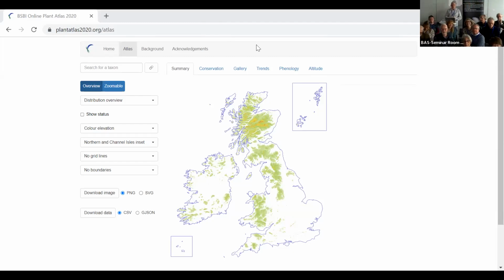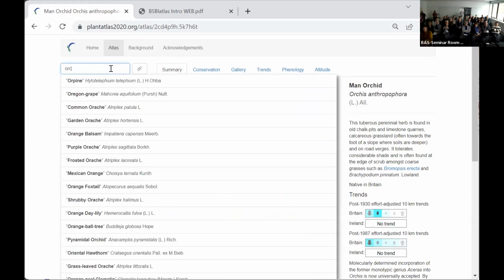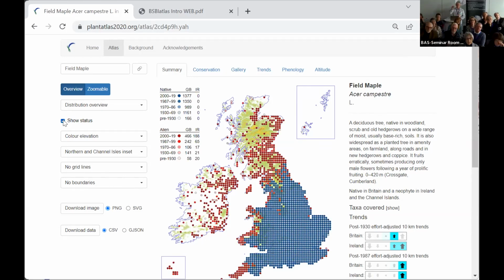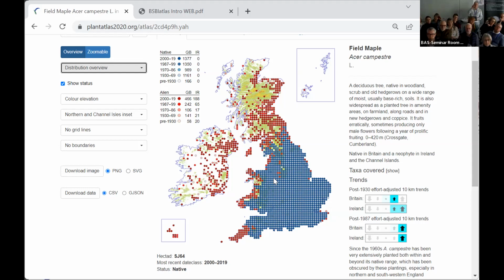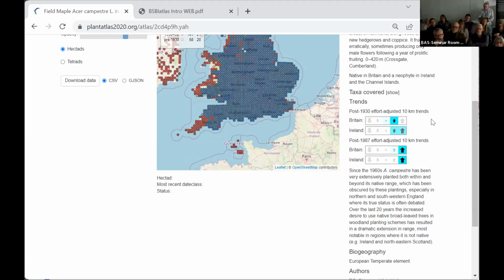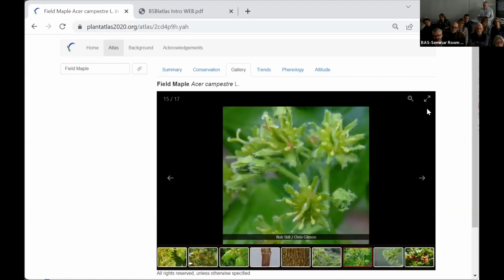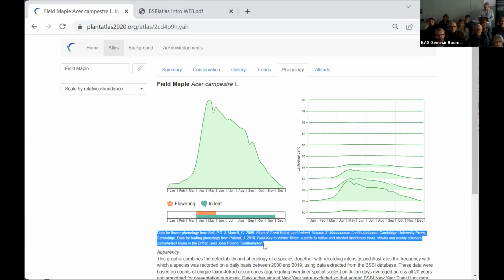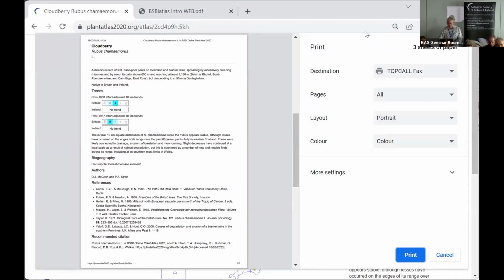Plant Atlas 2020: Demo of the online Atlas by co-author Rich Burkmar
One of the Plant Atlas 2020 co-authors demonstrates how the Plant Atlas 2020 website is helping conservationists, policy-makers, land managers and ecologists to understand more about the state of wild and naturalised plants across Britain and Ireland.
The Plant Atlas website is freely available to everyone who cares about our wild plants